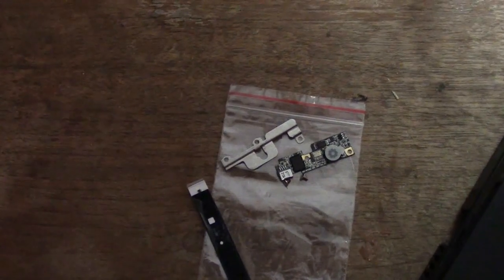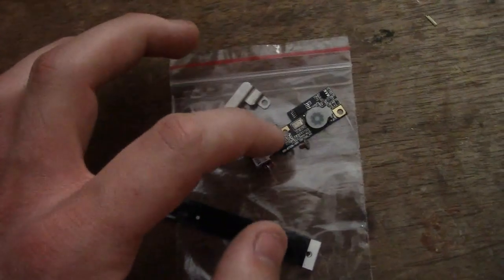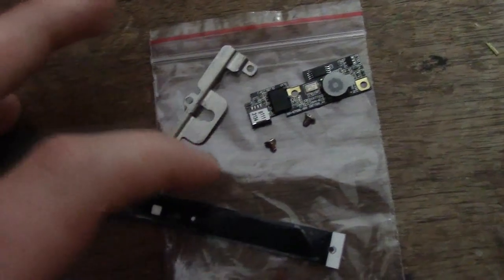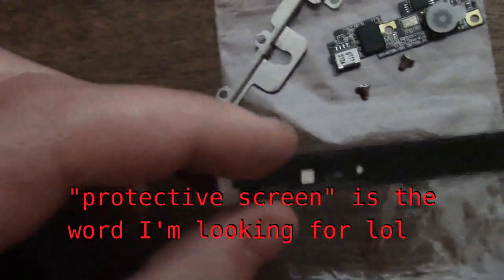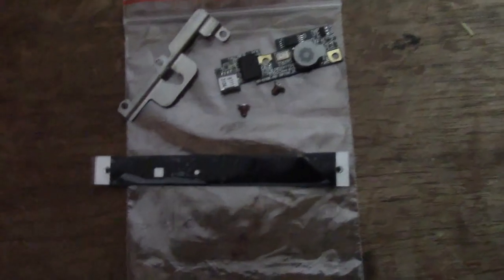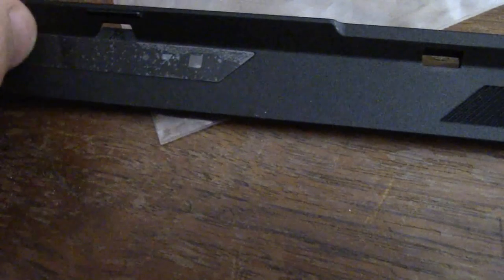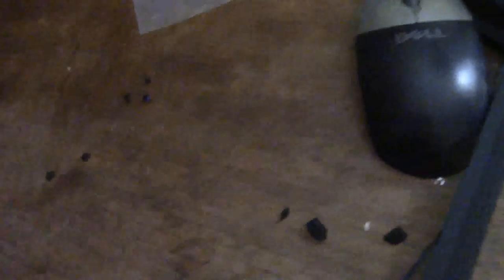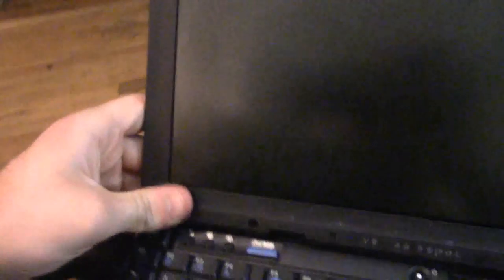Installing/Replacing/Repairing a Webcam on a ThinkPad!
Decided to install an integrated webcam on my ThinkPad X200. The process is similar for other ThinkPads. I did have to move some wifi antennas as well, but all together, it wasn't a too difficult process!

If you want to do it for your own ThinkPad, look up appropriate ThinkPad webcam kits on eBay (shouldn't be too much more than $10).